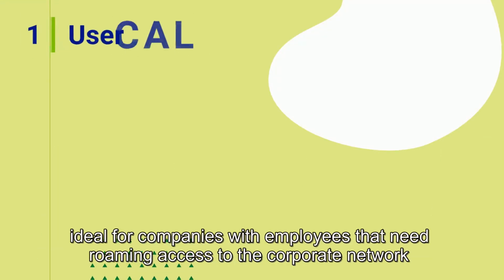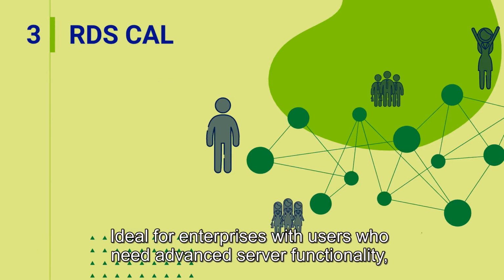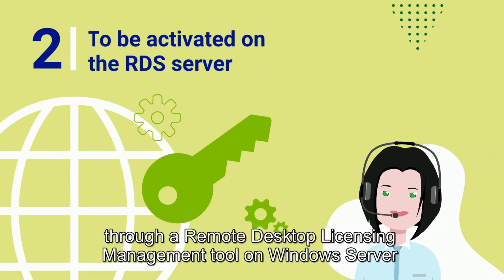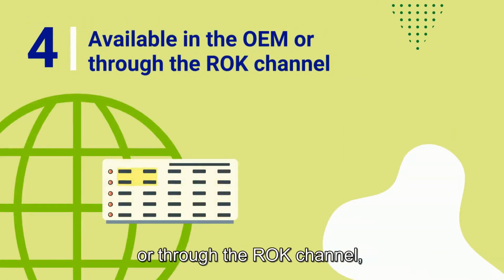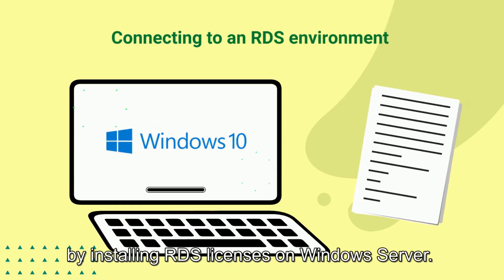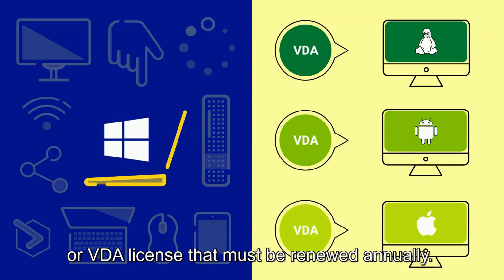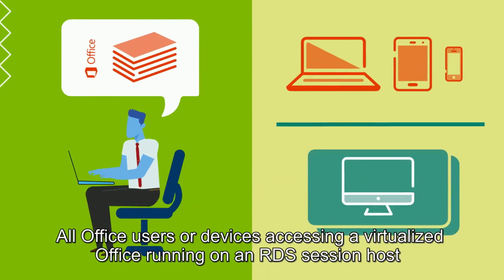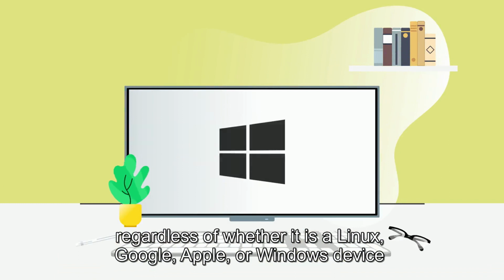Windows Server CALs